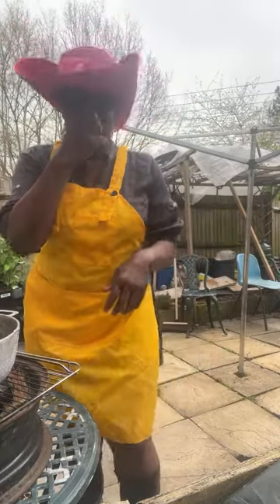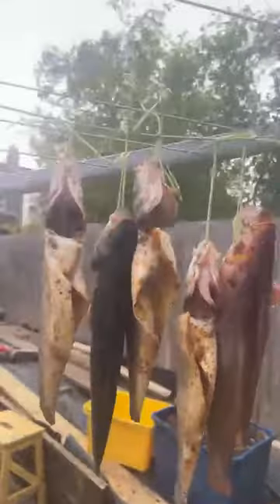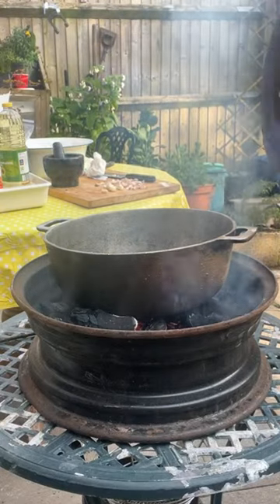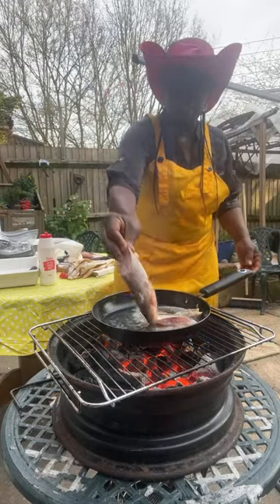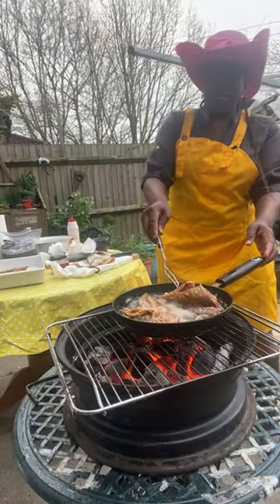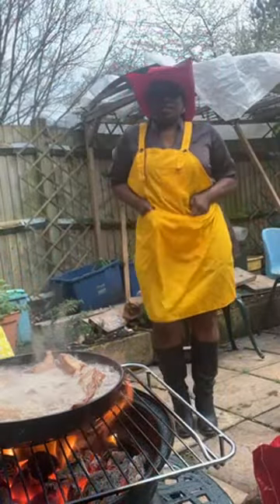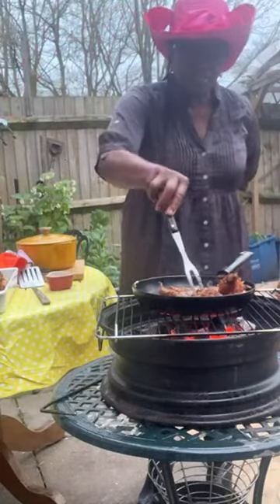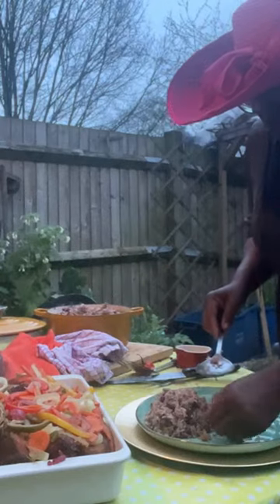Jamaica snapper Fish and rice peas dinner cooking in my backyard garden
Today we outdoor cooking, follow me as I "Hook, Line, & Sizzle: Catching Dinner in My Garden 🐟🌿"! In this special episode, we're blending the down-home allure of Texas with the energetic zest of traditional Jamaican fish frying, all within the confines of our backyard. Watch as we employ a clever technique to air-dry fish, letting it bask in the sun and wind for that unparalleled crispness. The adventure doesn't end there! You'll be captivated as we season our catch with expert care and fry it to a luscious golden brown, all while whipping up a side of savory rice and peas. This video is loaded with hearty laughs, innovative cooking tricks, and a handful of pleasant surprises. Your culinary exploration starts now!

CHAPTERS:
0:39 - Welcome to Our Cooking Vlog
6:34 - Preparing Fish for Cooking
8:05 - Air-Drying Fish Technique
10:25 - Starting the Fire for Outdoor Cooking
16:08 - Gardening Tips: Watering Plants
16:59 - DW's Visit to Texas
26:10 - Seasoning Fish for Frying
28:40 - Garden Relaxation Time
29:40 - How to Grind Pimento
35:10 - Introducing Angela as Moderator
36:30 - Making Escovitch Sauce Recipe
48:45 - Frying Fish: The Process
1:05:20 - Taste Testing Fried Fish
1:12:44 - How to Fry Fish Heads
1:21:40 - Final Batch of Frying Fish
1:29:24 - Combining Fish with Escovitch Sauce
1:54:50 - Musical Interlude: Singing
1:56:15 - Challenges of Outdoor Cooking
2:03:45 - Escovitch Sauce Preparation
2:09:10 - Applying Escovitch Sauce to Fish
2:14:40 - Serving Fried Fish with Sauce
2:18:17 - Farewell Song